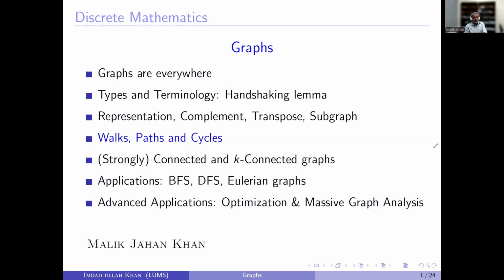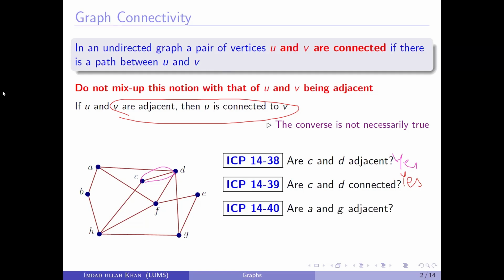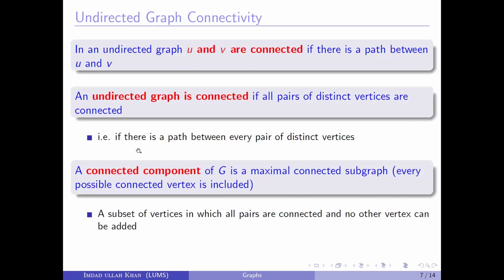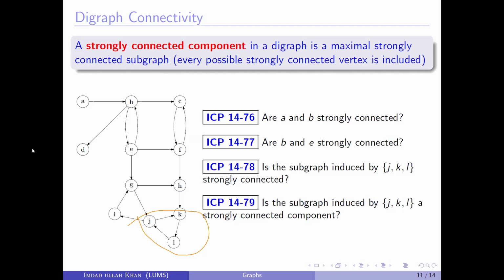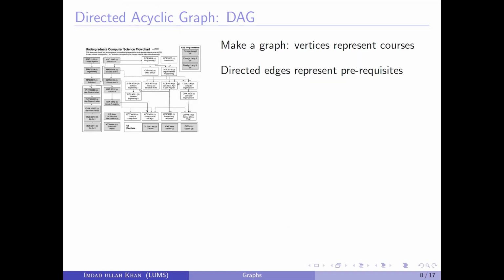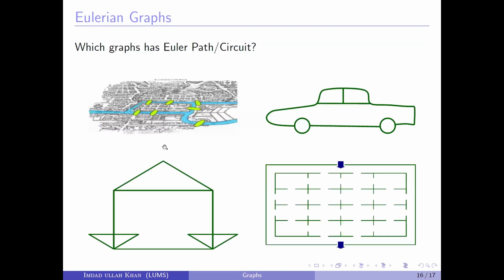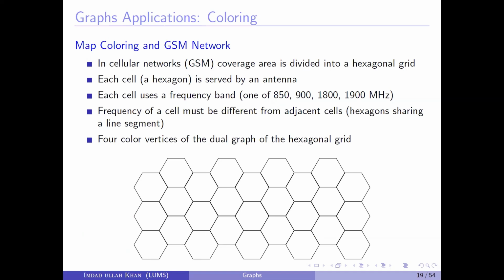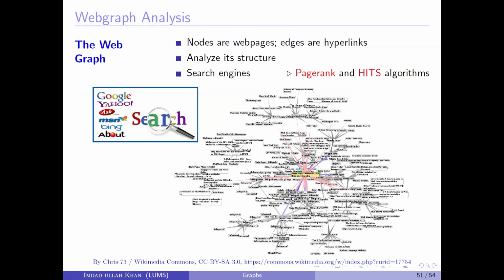Introduction to Graphs - II